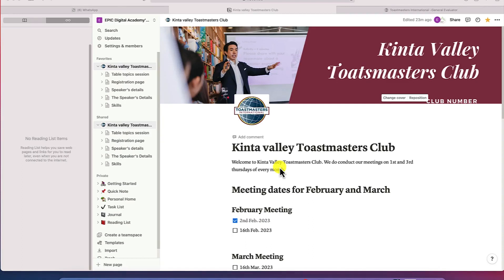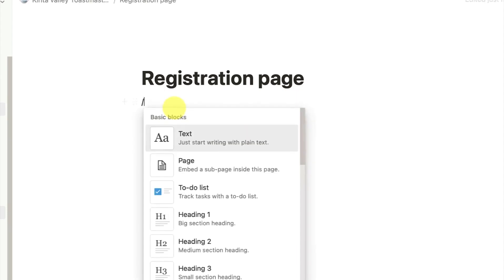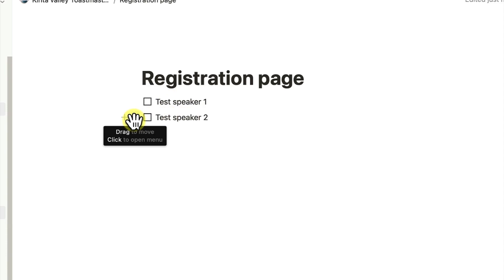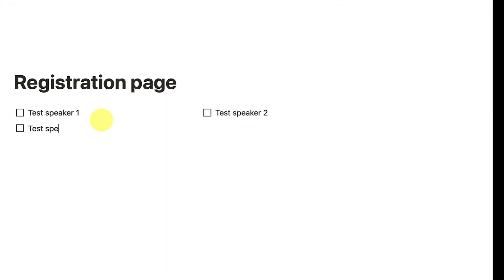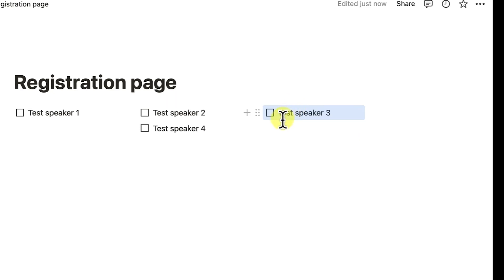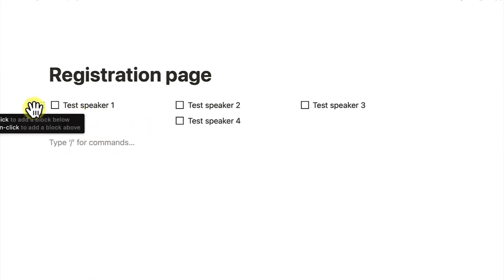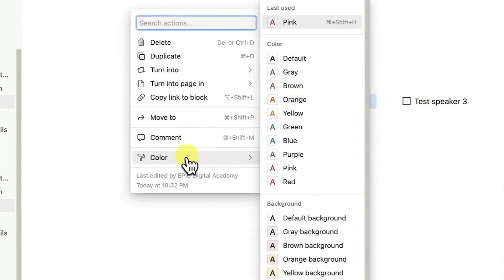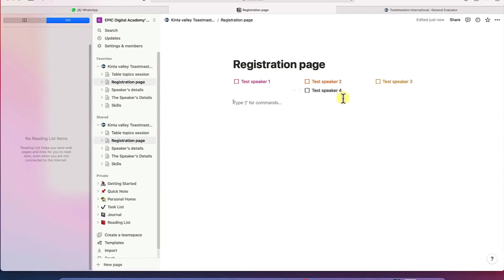Learn to Master Notion: Adding Columns and Colours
In this video, you will learn how to add columns and colors in Notion. This is a complete beginner's tutorial.